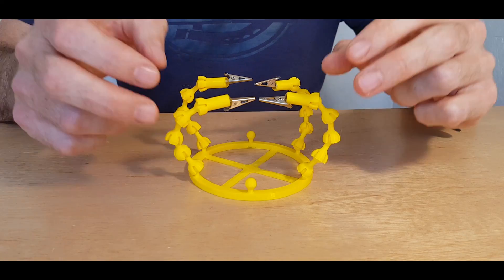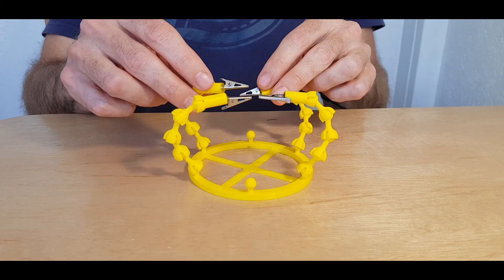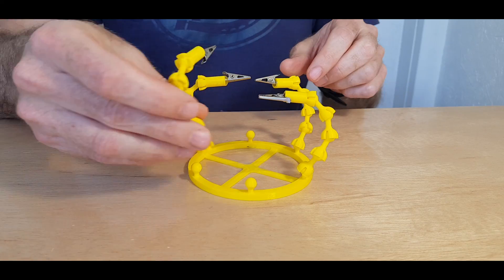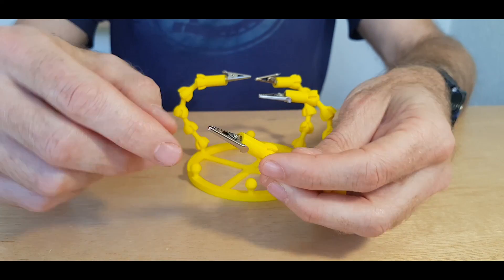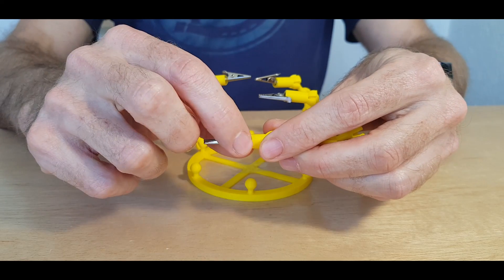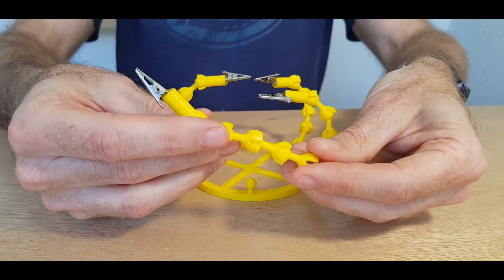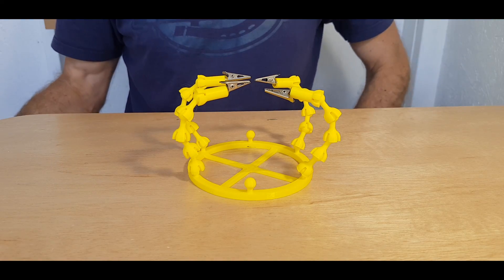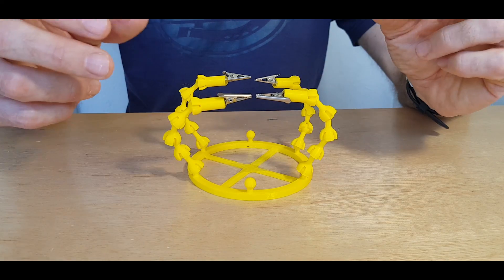DIY Solder Helping Hands - 3D Printed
Solder helping hands are an awesome aid in the workshop.
Helping hand arms need to be flexible and precise so you can easily position objects.
These 3D printed helping hands are easily configurable to have more arms or be longer with more joints,  with the round base focusing all the arms on the central work area.